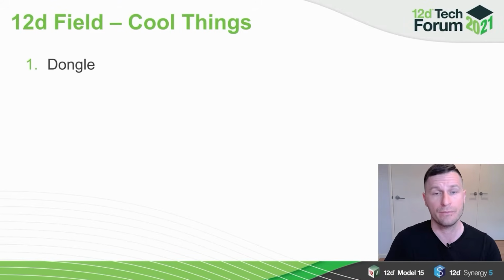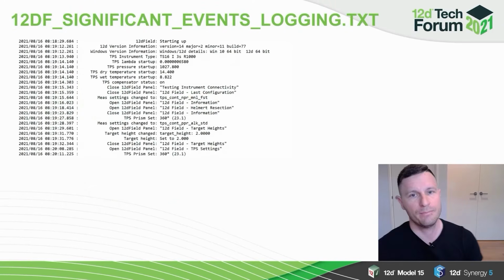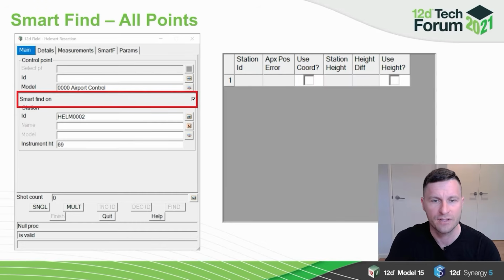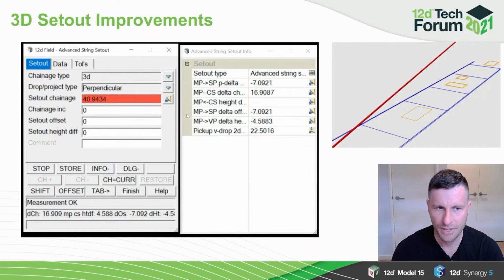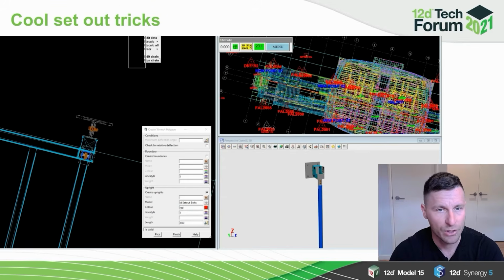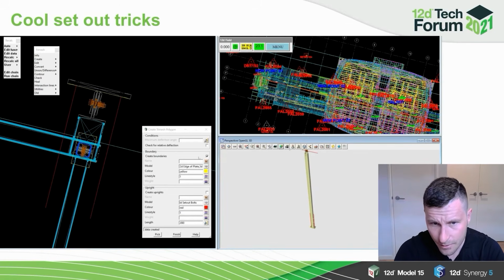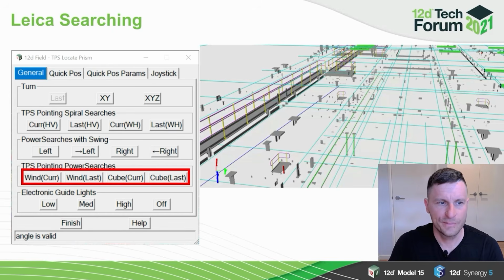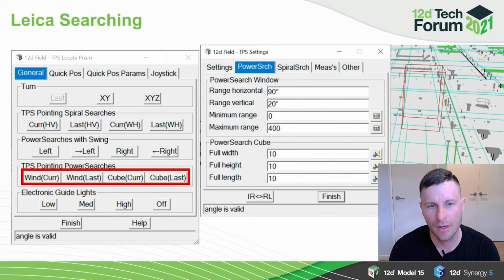12d Field Survey Tips & Tricks with Stuart Holloway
Discover powerful tips and little-known features in 12d Field with Stuart Holloway, shared during the 12d Tech Forum. This session is packed with practical survey insights—from using the new cell dongle to advanced power search techniques, setting out IFC elements, and 3D/2D change management. Whether you're in construction set-out, civil design, or general surveying, there's something here to improve how you use 12d Field.

In this session, you'll learn about:
• Dongle upgrades for 12d Field
• Logging and resection model improvements
• Setting out with 3D/2D enhancements
• TriMesh polygon and boundary creation
• IFC set-out workflows
• Power Search cube and lock-on tricks
• Tips for night work and electronic guide light control